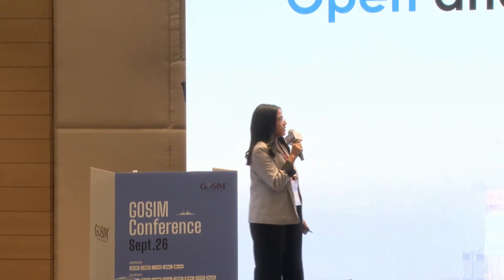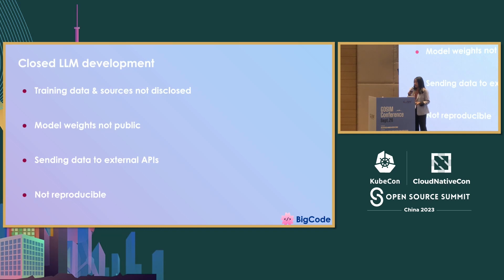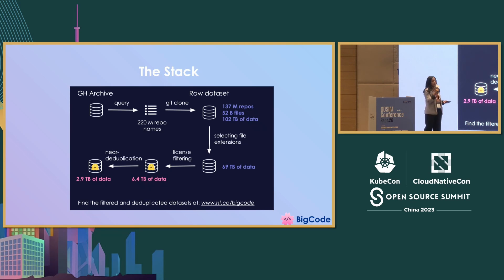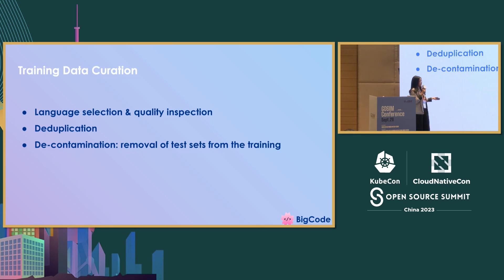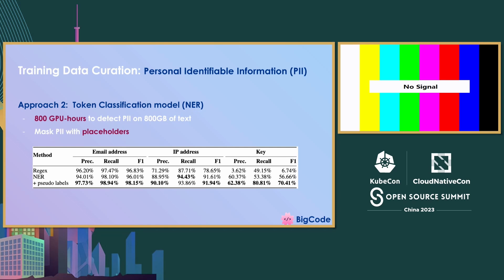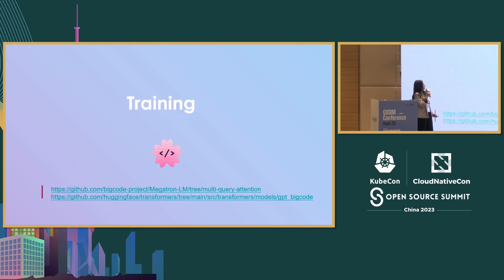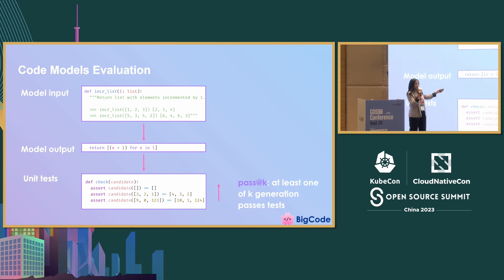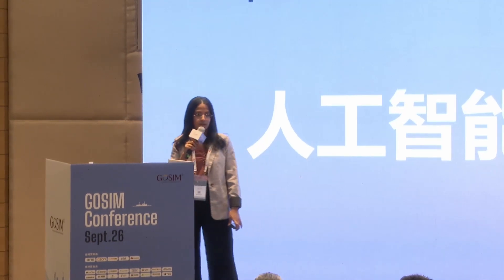GOSIM CONFERENCE 9月26日 人工智能 LOUBNA BEN ALLAL：Huggingface Big Code Project